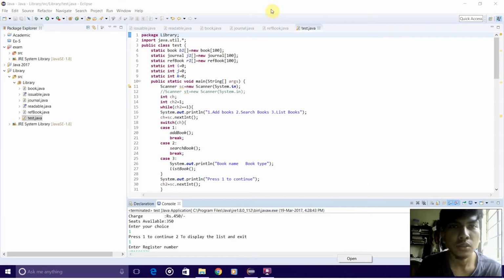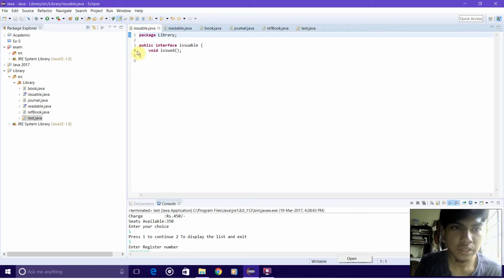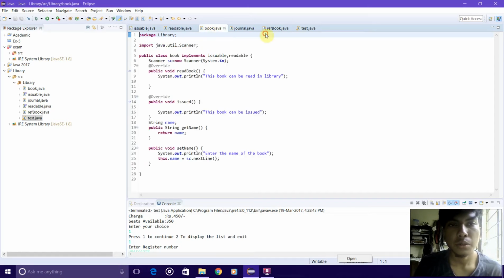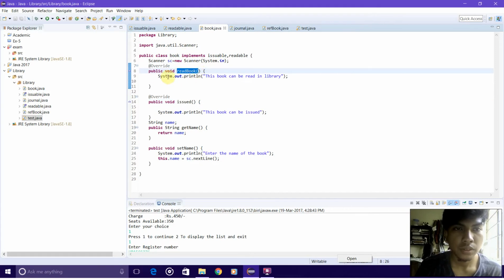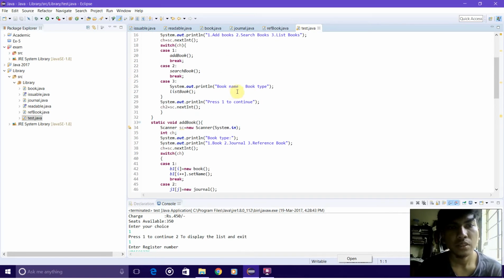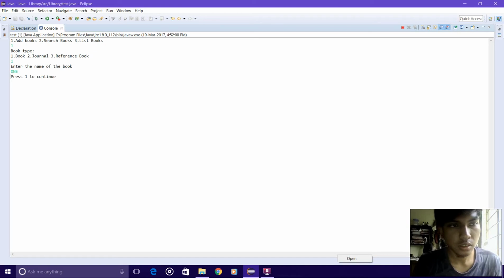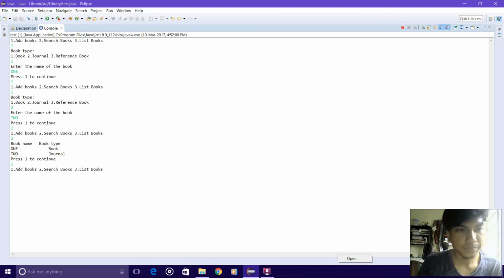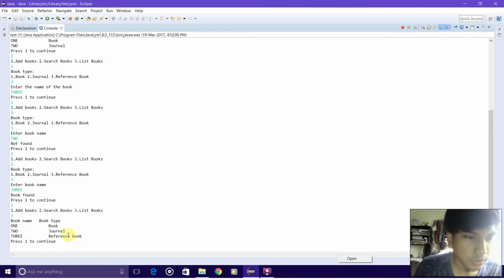Library Management system [Interfaces]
Experiment 6 of java lab:
Application of Interfaces
to develop a program to manage a library